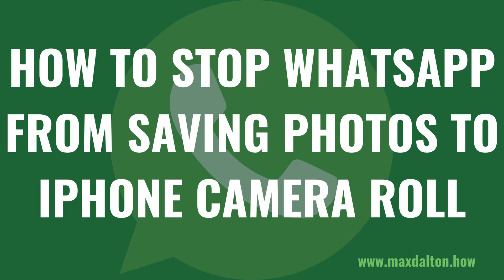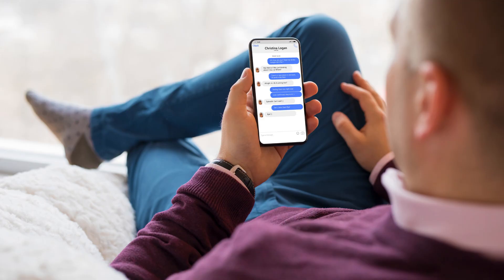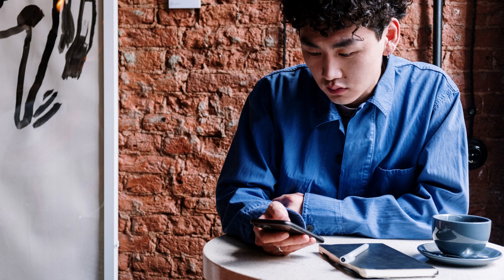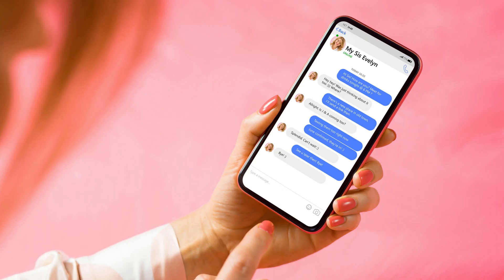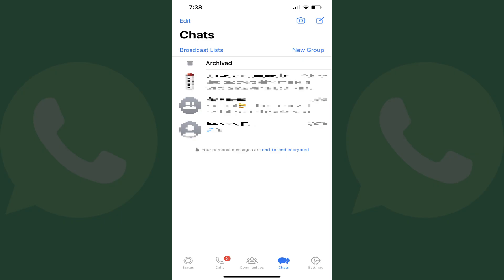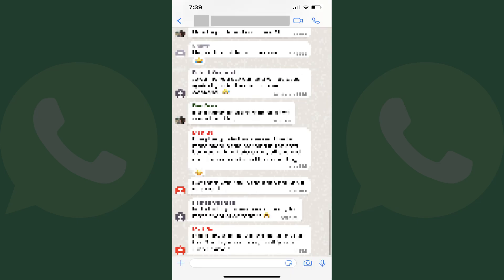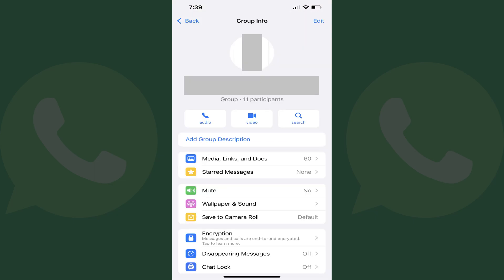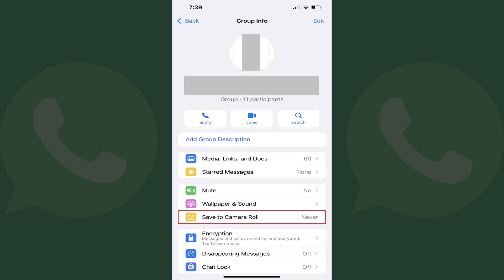How to Stop WhatsApp from Saving Photos to iPhone Camera Roll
In this video I'll show you how to stop WhatsApp from automatically saving photos and videos you receive in chats to your iPhone's camera roll.

Timestamps:
Introduction: 0:00
Steps to Stop WhatsApp from Saving Photos to iPhone Camera Roll: 0:54
Conclusion: 1:45

Video Transcript:
By default, WhatsApp automatically saves photos and videos you receive in chats to your iPhone's camera roll. While this can be great, if you're part of a chat where lots of photos and videos are shared, it can eat up a lot of storage space on your iPhone. Alternatively, maybe you sync your photos and videos to iCloud where other people could see them, and you don't want someone else to see photos from the WhatsApp chat. No matter the reason WhatsApp makes it relatively easy to stop saving photos and videos you receive in chats to your iPhone's camera roll. The only thing to keep in mind is that you can't change this setting globally, and you need to go inside of each chat and change it.

Now let's walk through the steps to stop WhatsApp from automatically saving photos and videos you receive in chats to your iPhone's camera roll.

Step 1. Open the WhatsApp app on your iPhone. You'll land on your list of WhatsApp chats.

Step 2. Tap the chat where you want to stop WhatsApp from saving photos to your iPhone camera roll. That chat opens.

Step 3. Tap the name of the chat at the top of the screen. The Group Info screen for that specific chat is displayed.

Step 4. Tap "Save to Camera Roll." The Save to Camera Roll window pops up.

Step 5. Tap "Never." Going forward photos and videos you receive in this specific WhatsApp chat will no longer be automatically saved to your iPhone's camera roll.